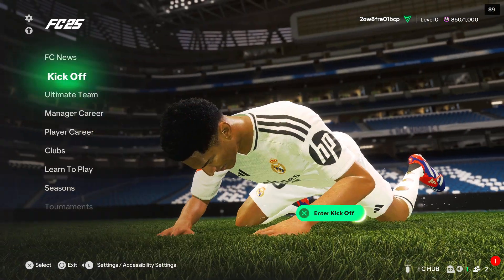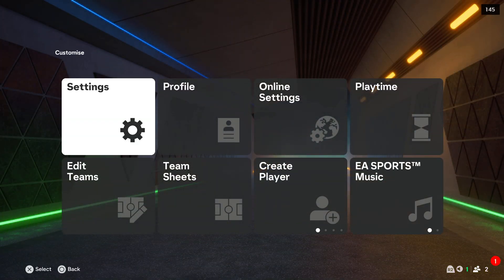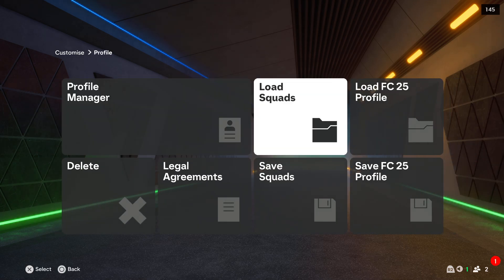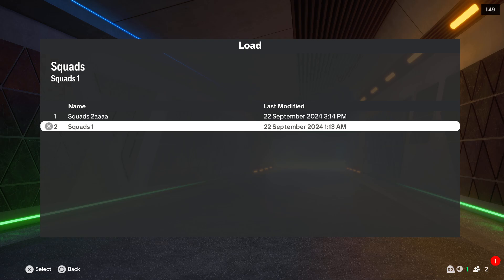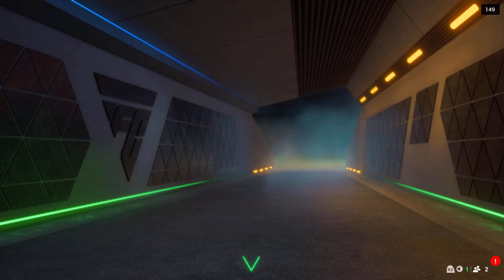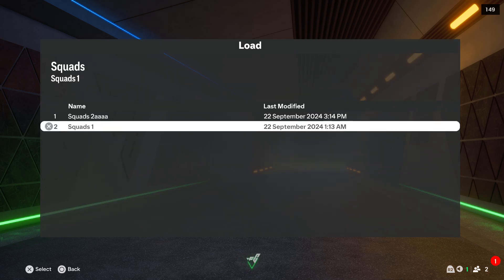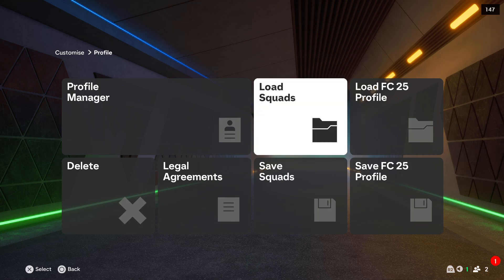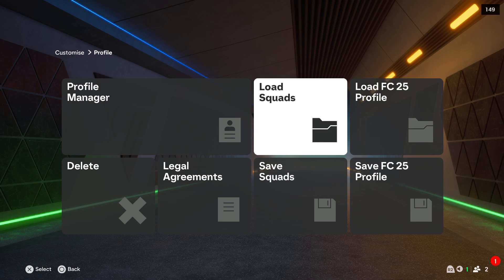EA FC 25: How to Change Squads File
In this tutorial, I’ll explain how to change your squads file in EA FC 25. You’ll learn how to import or export squad files to customize your team in EA Sports FC 25. By following these straightforward steps, you’ll be able to manage your squads in FC 25, ensuring that your team is set up exactly how you want it for matches.